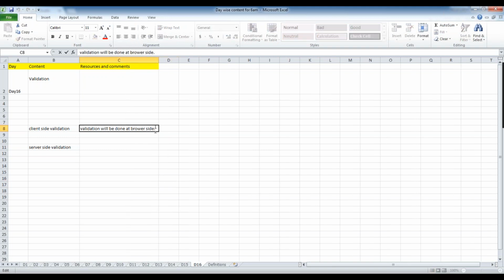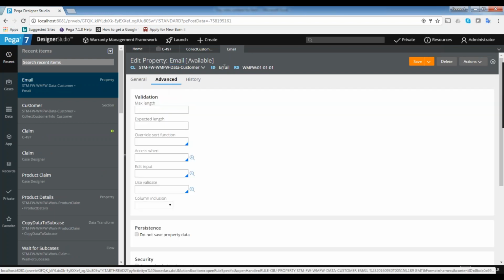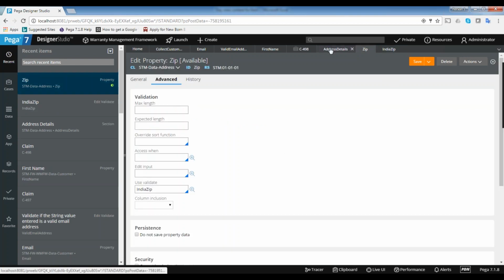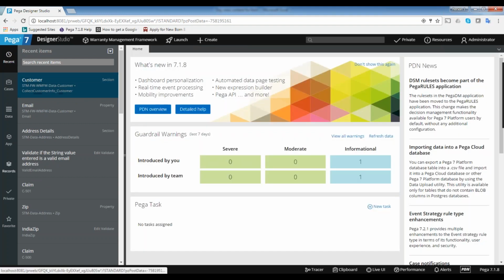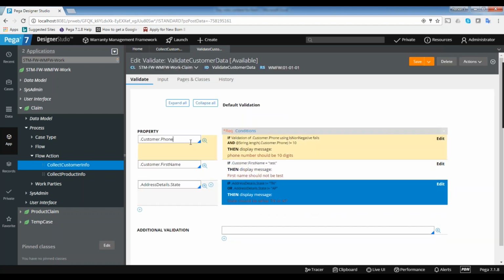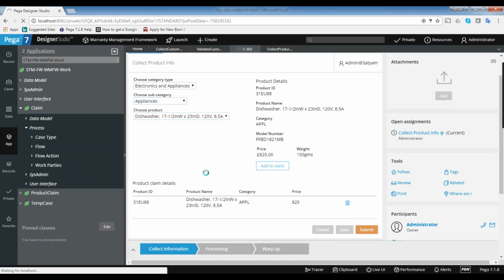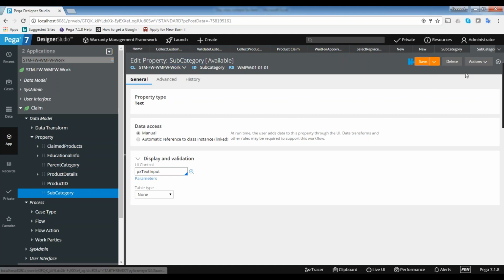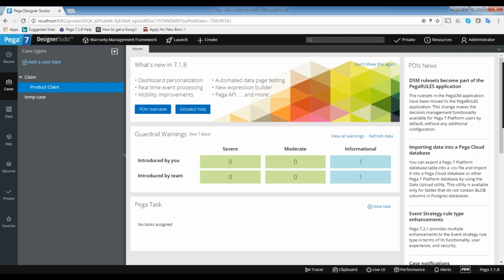PEGA CSA Tutorial Videos For Beginners | Step By Step | Day 16 Session